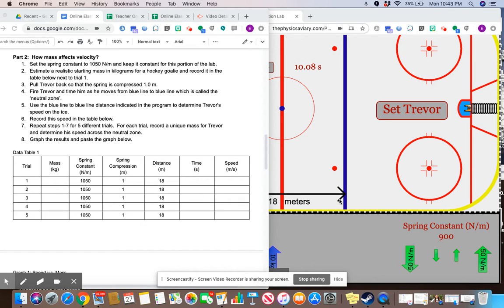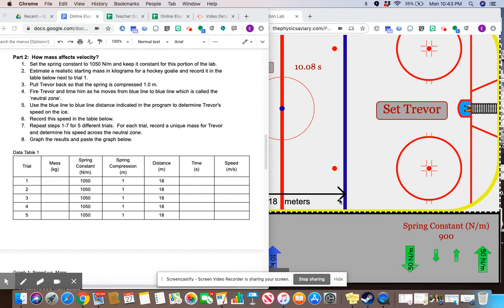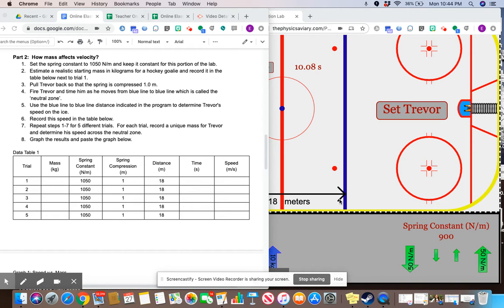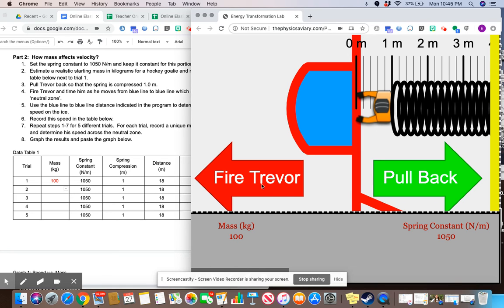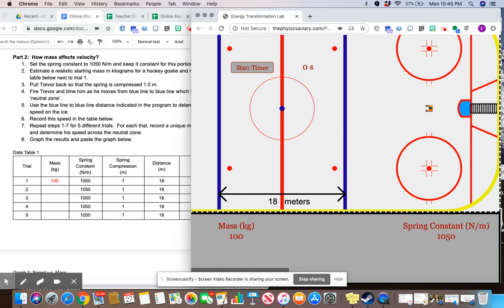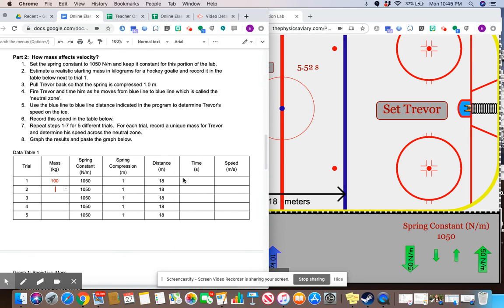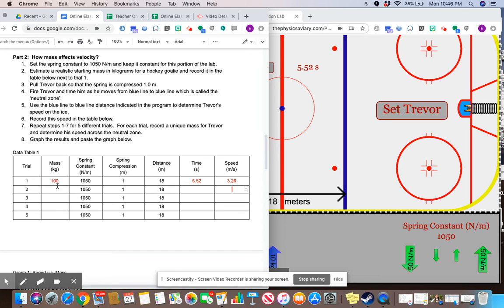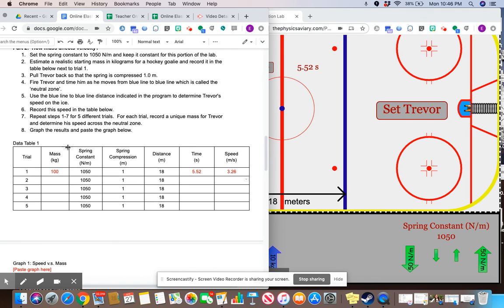Online Elastic Potential Energy Lab Video 3